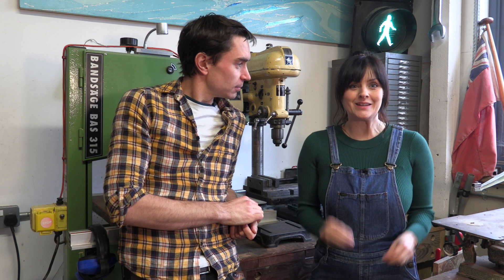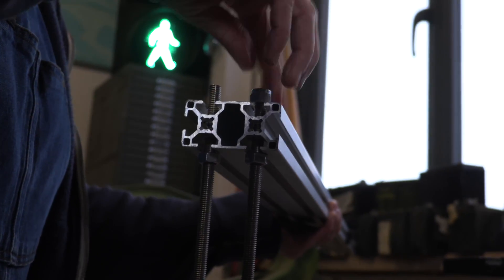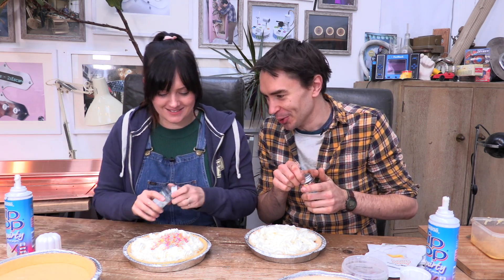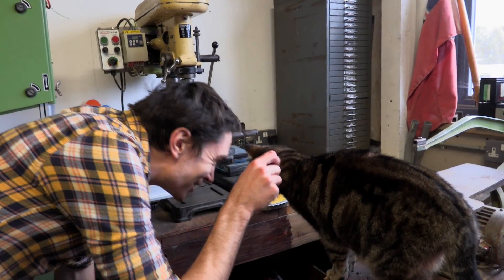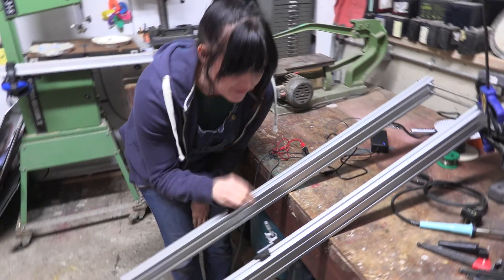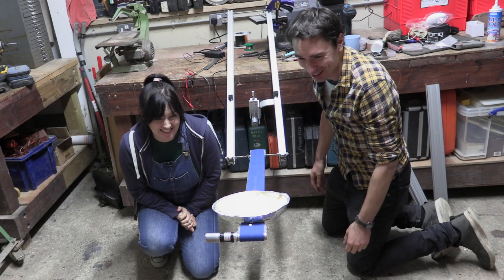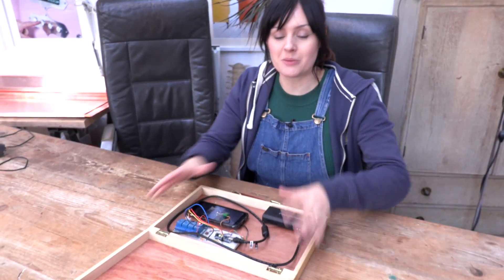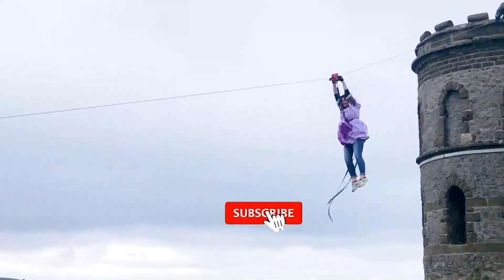Building a Phone-Activated Pie Flinger!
We bring kids' inventions to life and this month we're building 9 year old Taylor’s Pie Firing Invention, which drops a pie on your head whenever you get a text or a call!

A massive thank you to the ERA Foundation for supporting this challenge!

And to the awesome folks at Mayes Creative, who've supported as part of their Beacons project celebrating the story of communications. Supported by Heritage Lottery Fund, Arts Council England, Big Lottery and Feast Cornwall.

And thank you to the IET for their ongoing support of our work:

You can follow Ruth and Shawn on Instagram and Twitter:
Ruth

Shawn
@shawnmakesthings (Instagram)
@shawnmakes (Twitter)